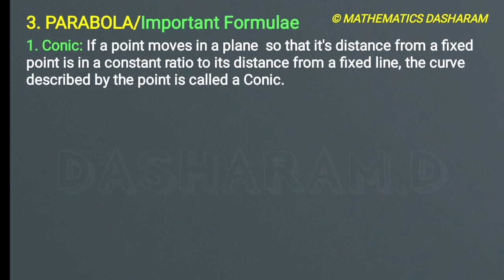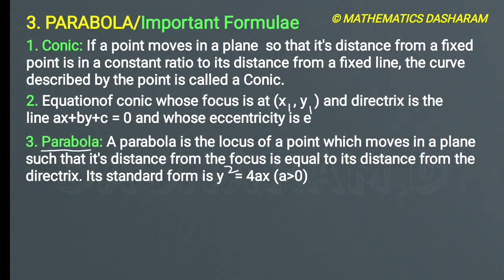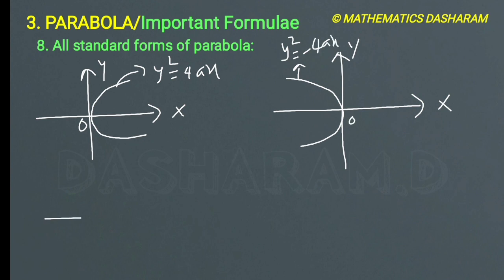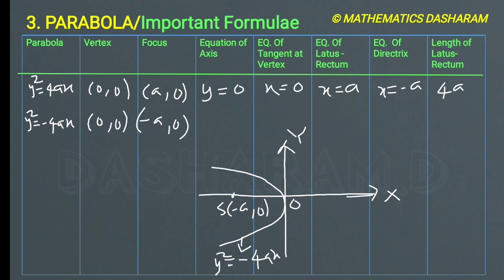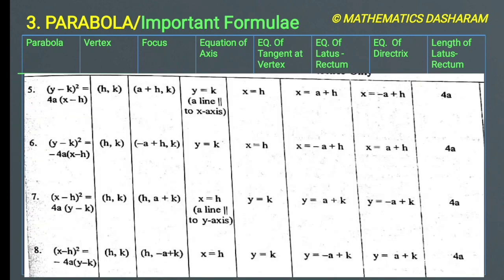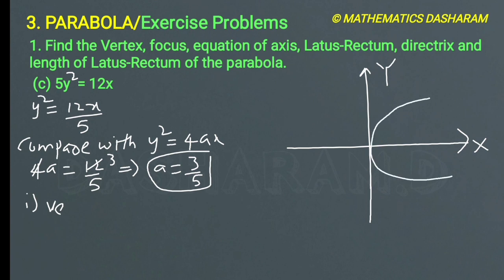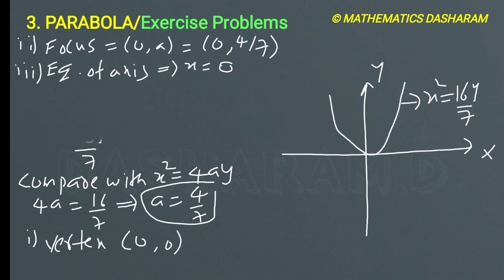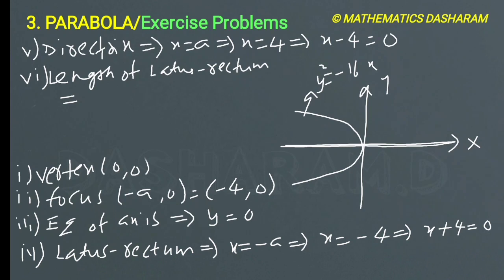Parabola||Exercise Problems (1st Bit)||Polytechnic Second Semester||Maths